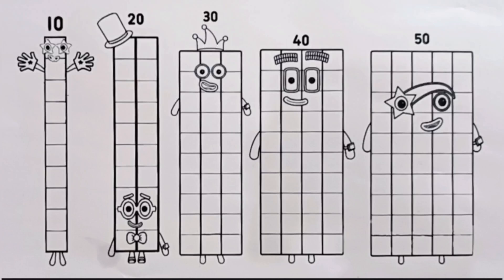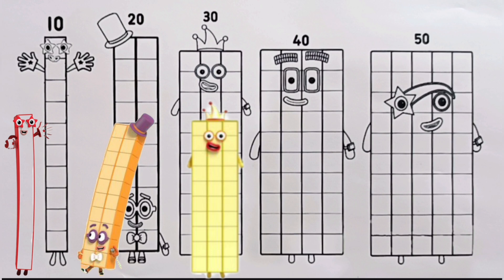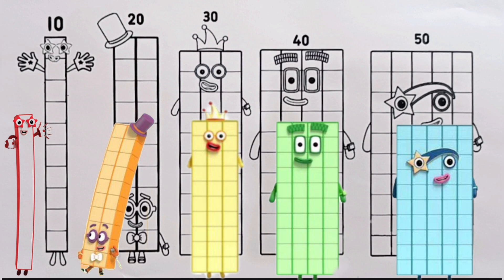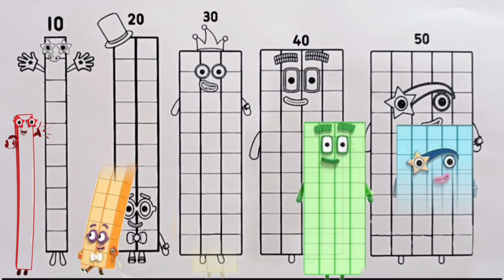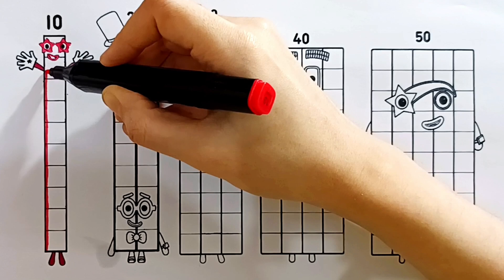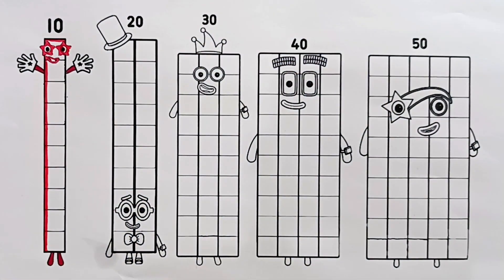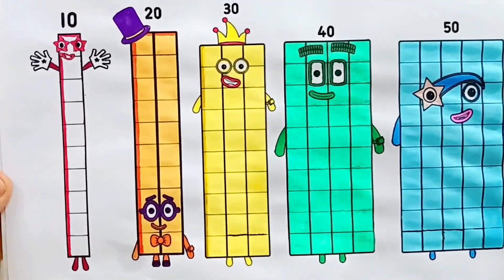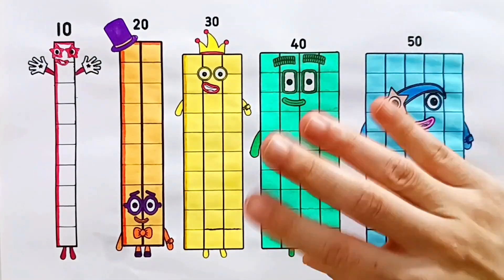Big Number Fun 10 To 50 | Learn to Count for Kids | Numberblocks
Hi everyone 👋🏻

We are the Numberblocks!
Little blocks with big ideas, having a ton number of fun. Learn how to add, subtract and count the fun and educational way!
then, children can learn how to count basic math's sums , using addition and subtraction with singular blocks that join together to make increasingly bigger numbers.